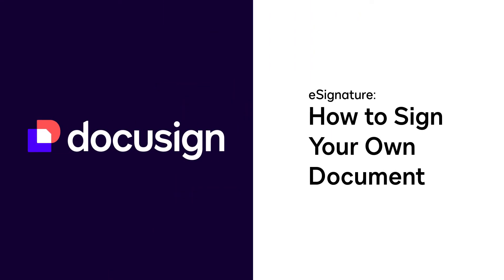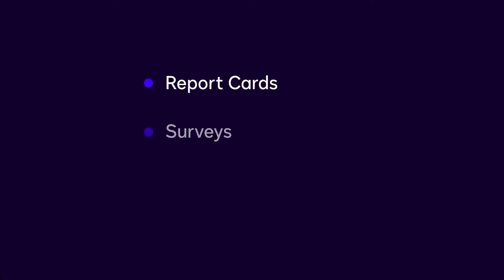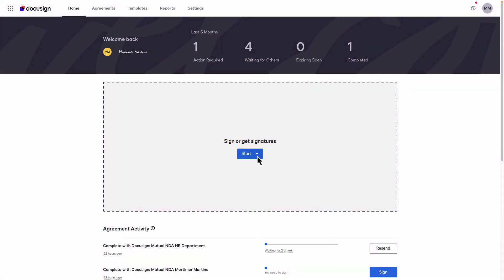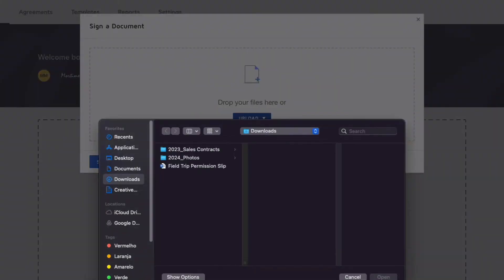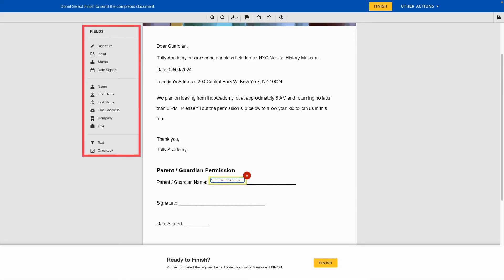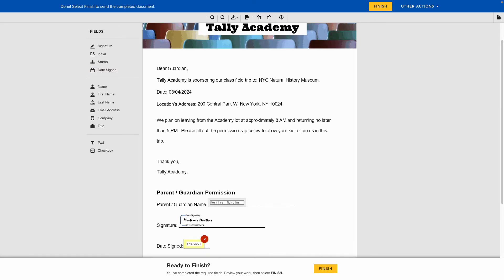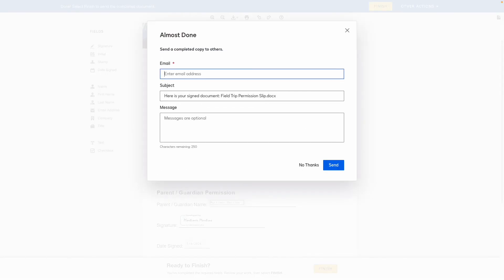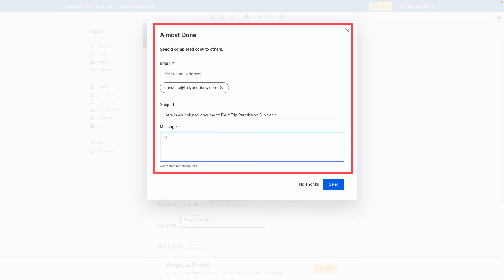Docusign eSignature: How to Sign Your Own Document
In this video, learn how to send an envelope where you are the only signer and forward a copy to additional recipients. Docusign eSignature is the world’s #1 way to send and sign from practically anywhere, at any time.